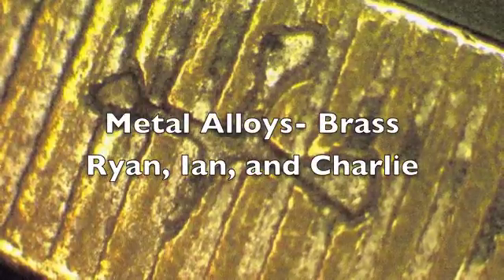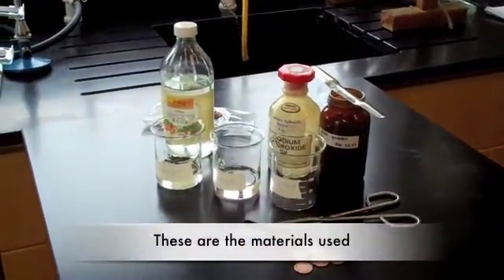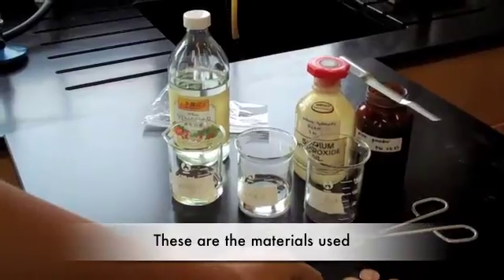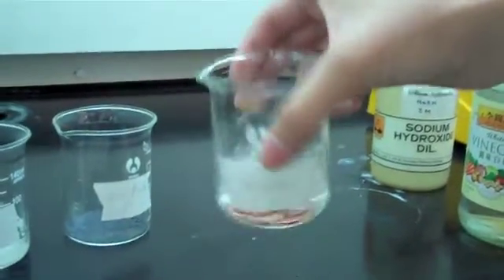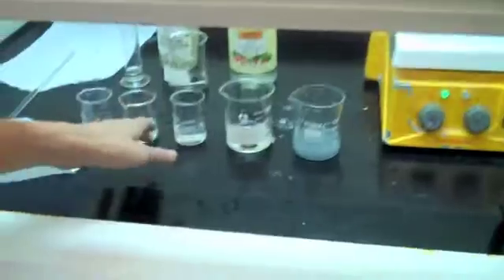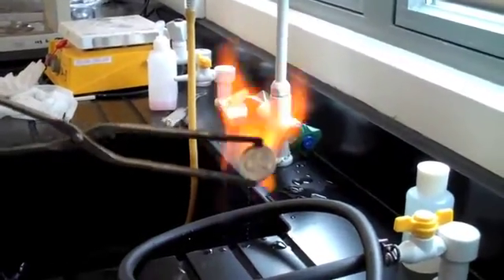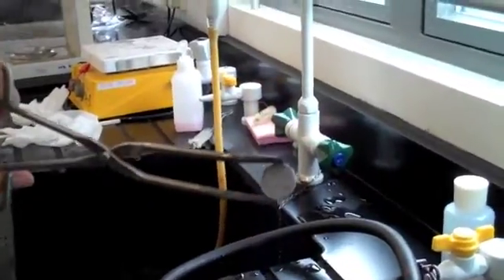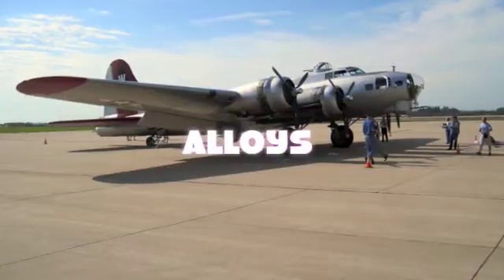Chem project- Making brass penny from copper penny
Ryan, Charlie and Ian,
Period 8